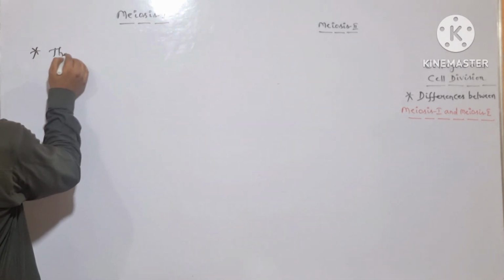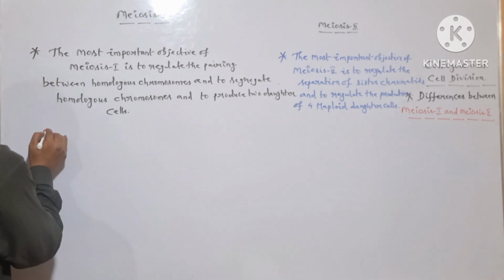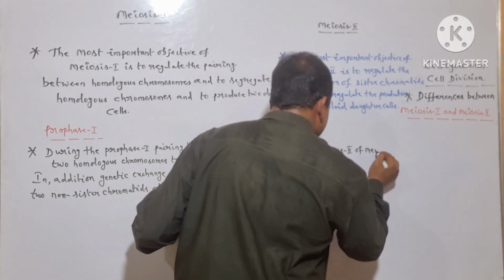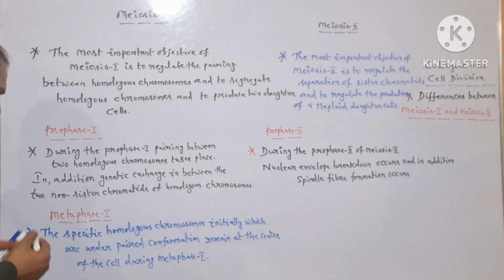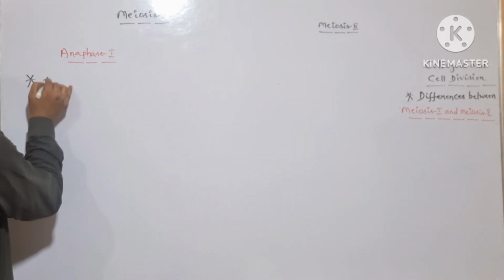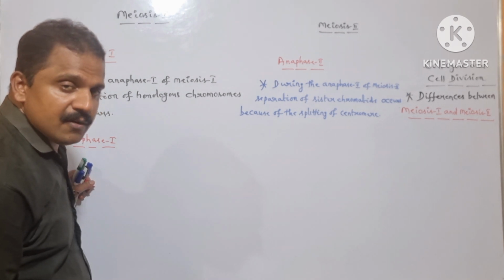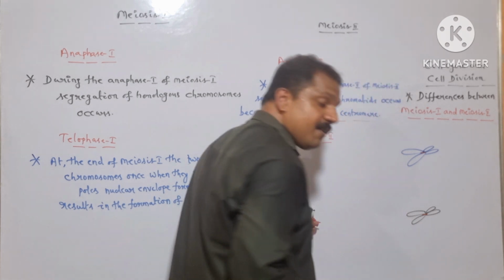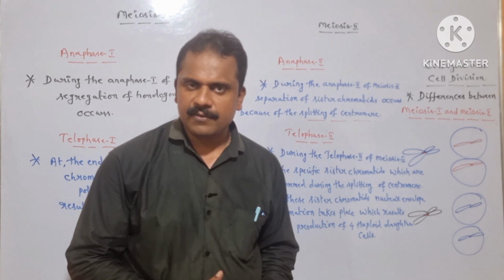Differences between Meiosis-1 and Meiosis-2 (cell cycle and cell division).